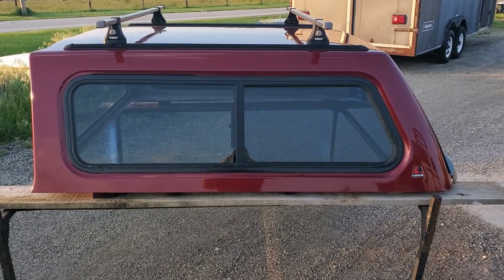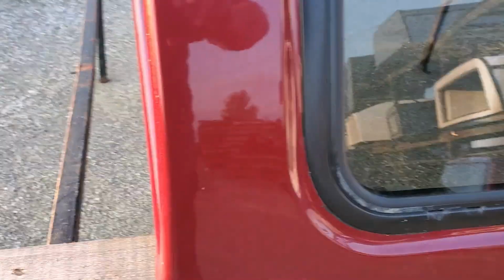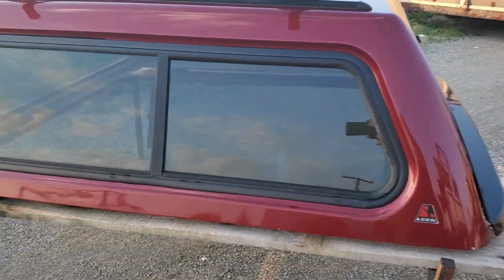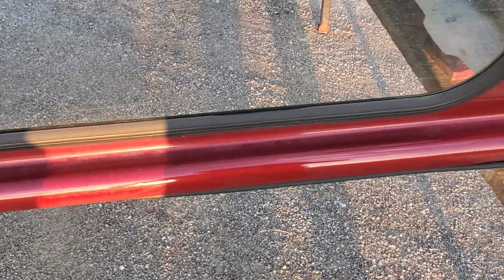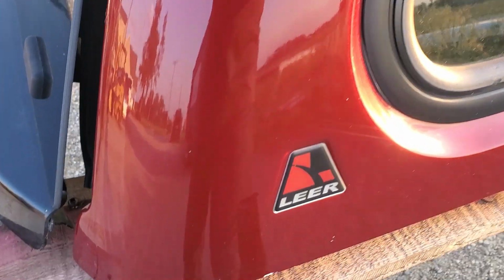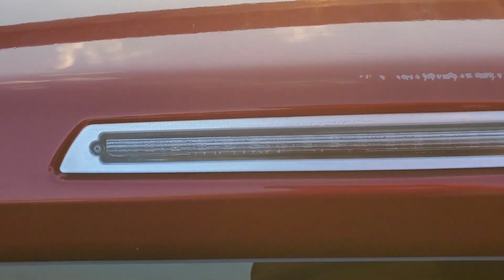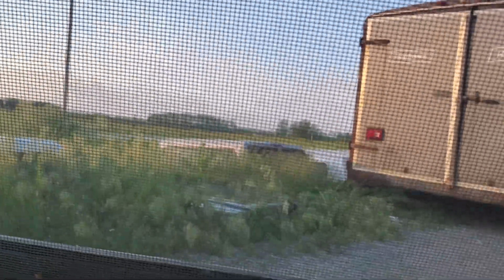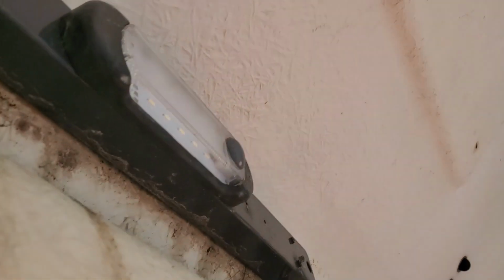Walk around used Leer 100R cab High fiberglass truck cap for sale 16-24 Nissan Titan 5.5' EZ04A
Walk around of a used fiberglass truck topper we have for sale. Fits 2016 to Current Model Nissan Titan with a 5.6 foot bed. NAH Red color very good condition some minor scratches. Sliding side windows. front picture Window. Stock# EZ04A